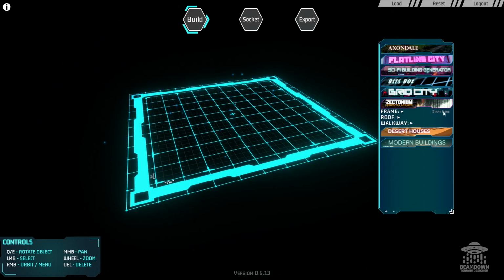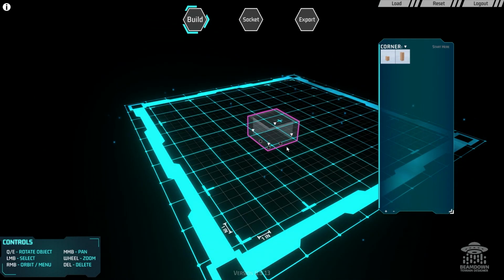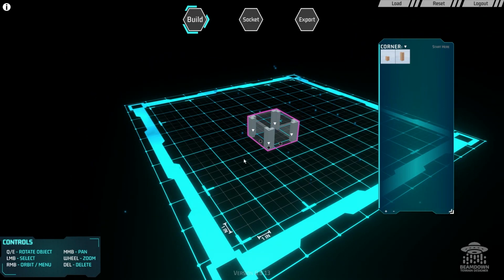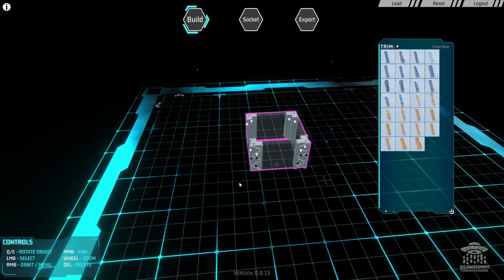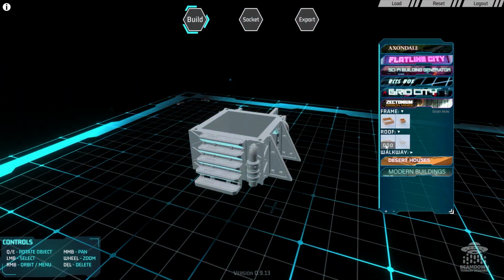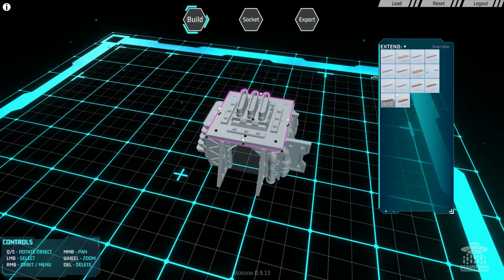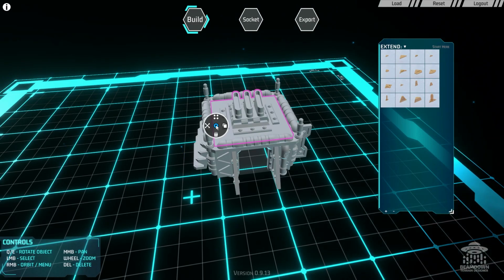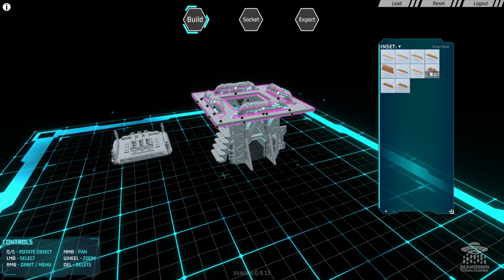Zectonium Prison Mines Set For BeamDown Terrain Designer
Zectonium Prison MInes is the latest 3D Printable terrain set from Saucermen Studios.  This video demonstrates the optional BeamDown add-on for this set.